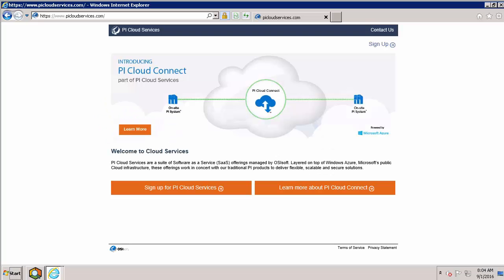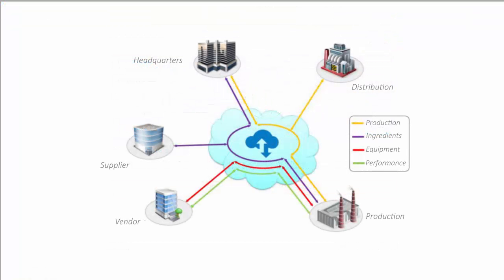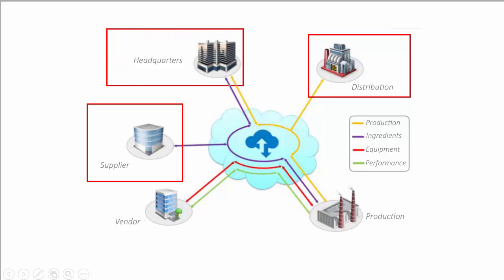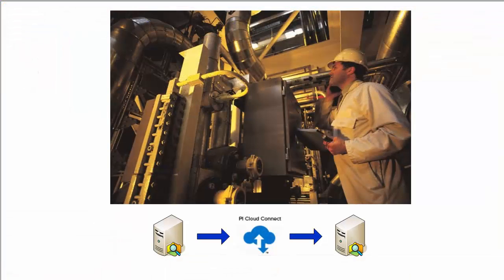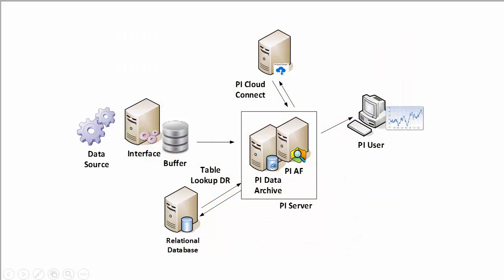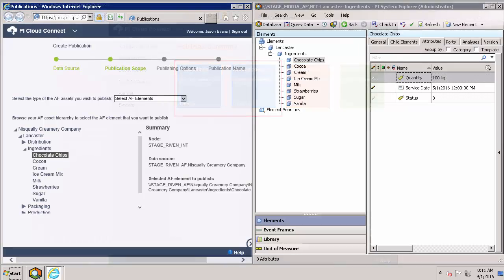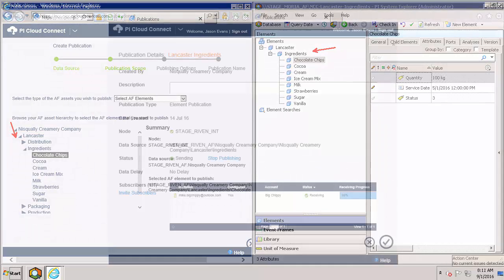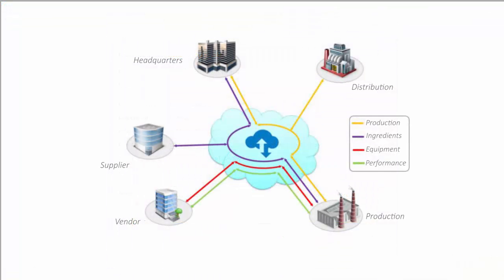OSIsoft: What is PI Cloud Connect?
PI Cloud Connect is a Cloud-based Software-as-a-Service (SaaS) offering managed by OSIsoft that allows you to share data between PI Systems.
[00:12] Example use cases of PI Cloud Connect
[00:33] Ability to share both structure (AF) and data (PI Point values)
[00:59] Publication and subscription model
[01:28] Advantages of PI Cloud Connect